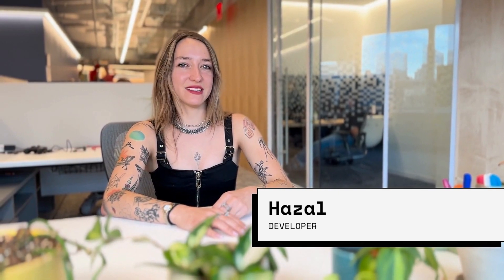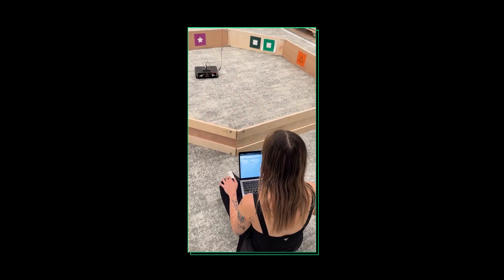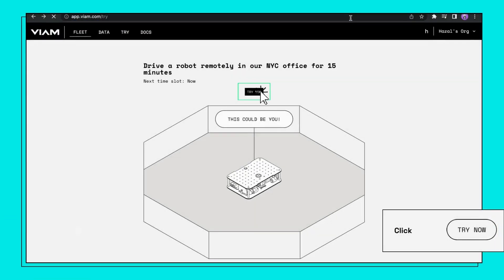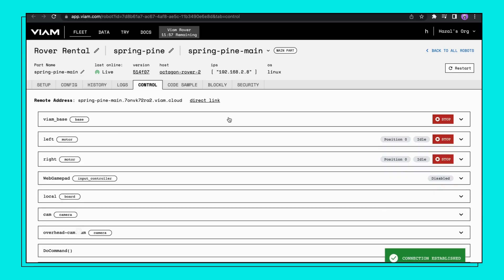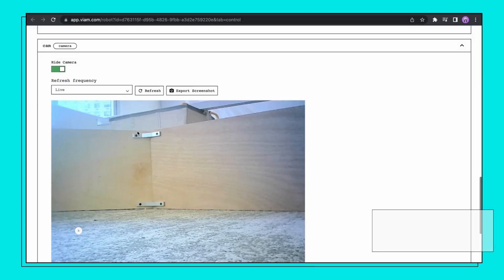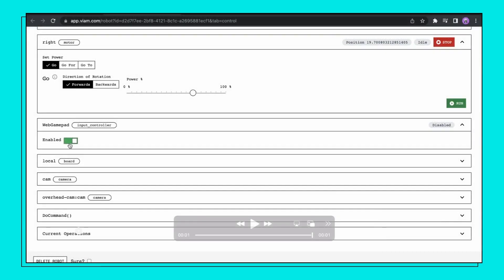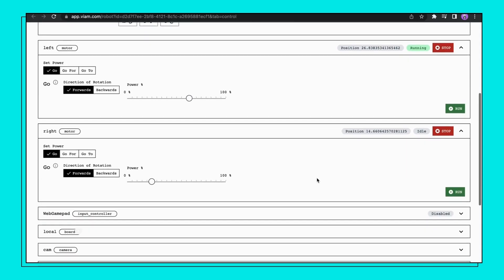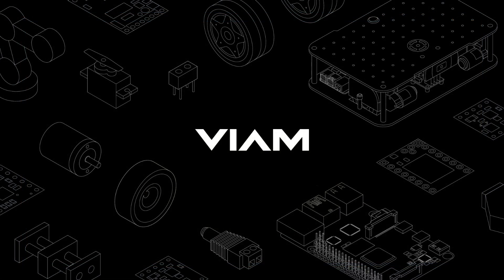How to Use Try Viam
Are you looking for a way to test out Viam but don't have the hardware to do so? Not a problem. With Try Viam, you'll have access to a rover in our office for 15 minutes or more. See how easy it is to configure a robot on Viam and teleoperate the rover from wherever you are. If you want to learn more about how to use Try Viam, watch this video now!

Head here to try it out for yourself